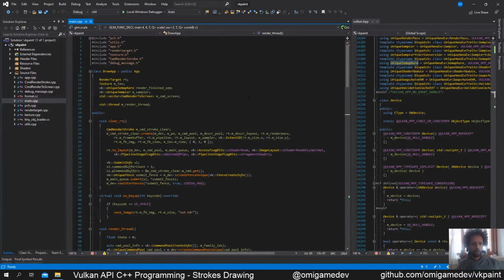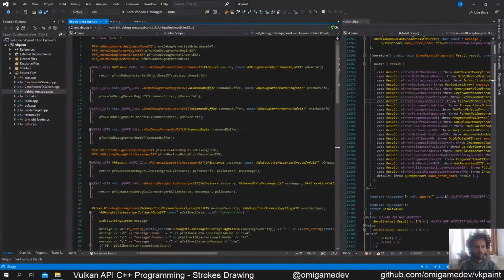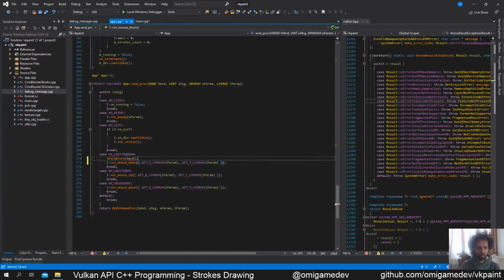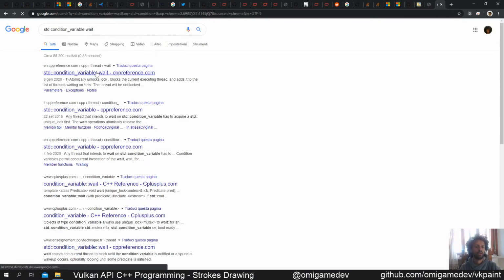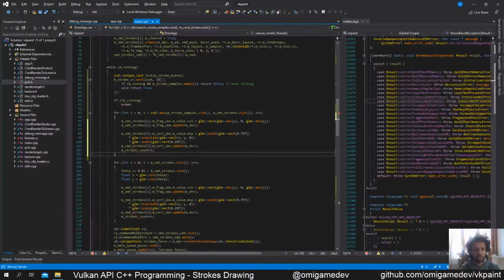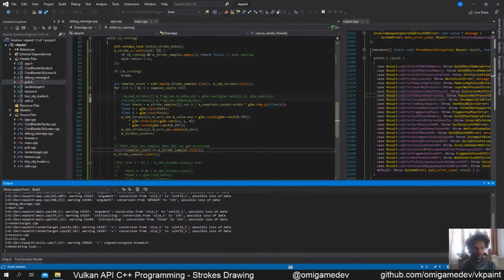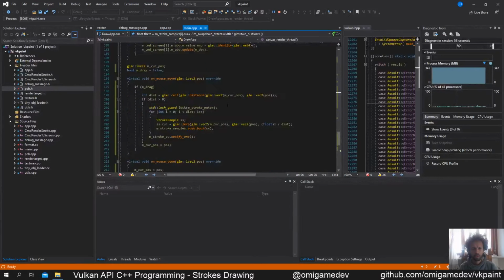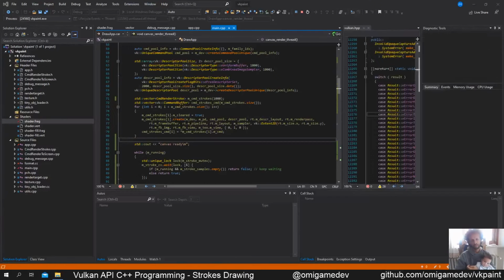Vulkan C++ Development - Strokes Drawing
Time to get back to drawing the strokes from the mouse input now that I've implemented the drawing on another thread.